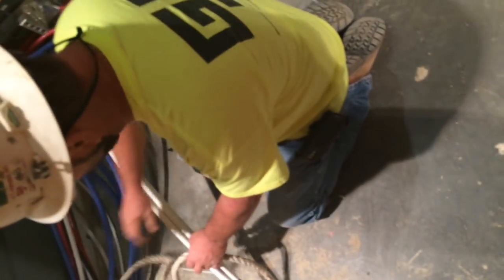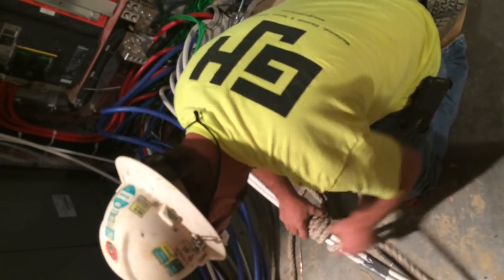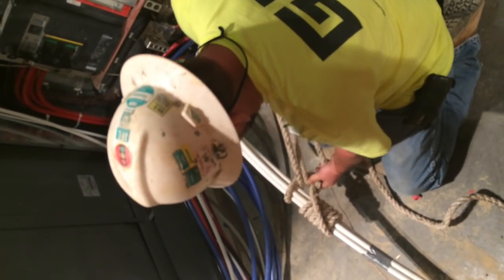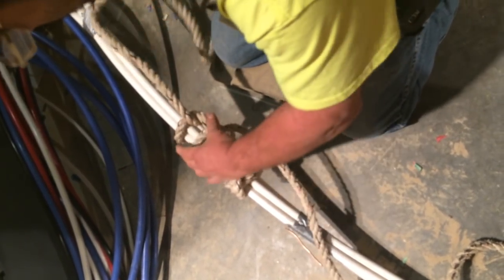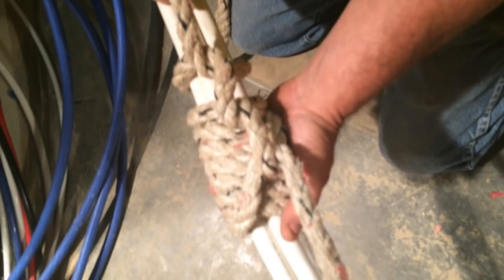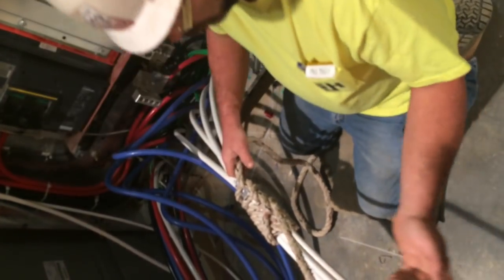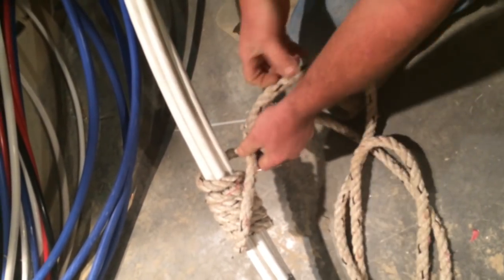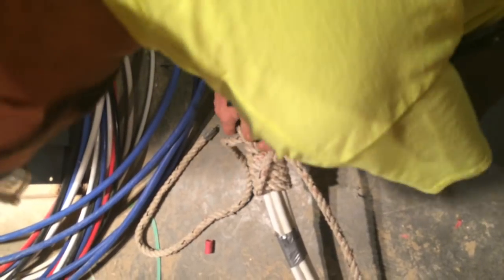Stopper Knot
Have you struggled with pulling additional feeder length out of conduit?  Here is a tip provided by Russ King, a Southwire SIMpull Solutions® Specialist. Instead of half hitching, give the stopper knot a try!